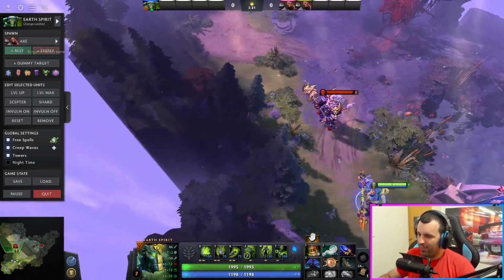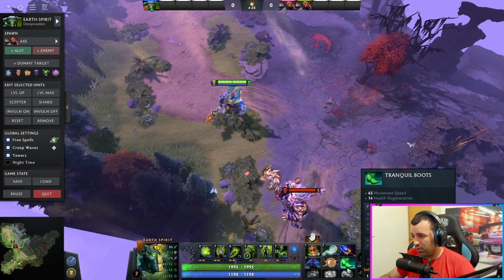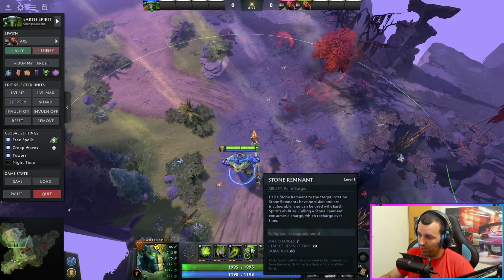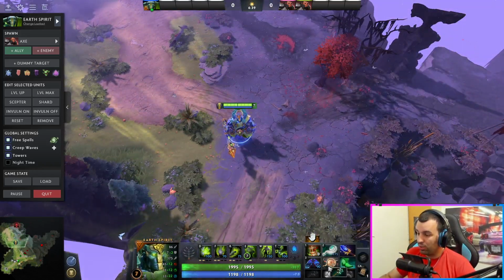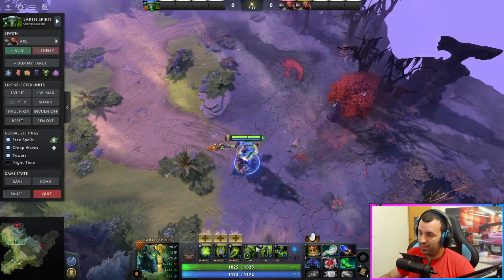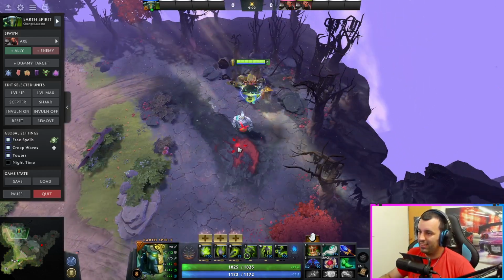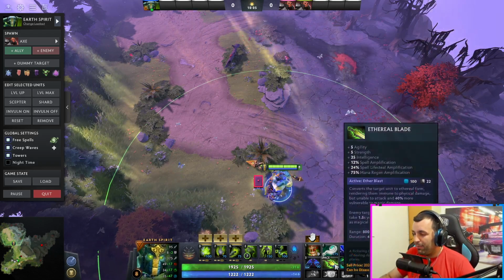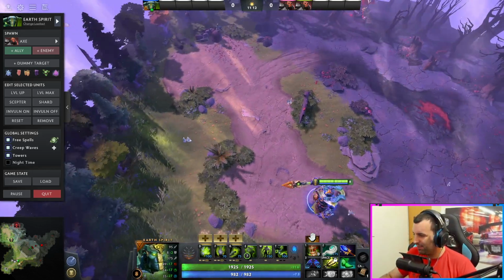7.32 Earthspirit Short Guide | Dota 2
I'm also streaming on Twitch if you wanna say hi :D